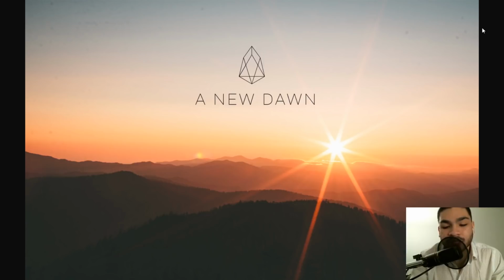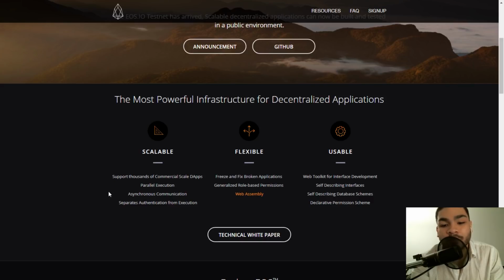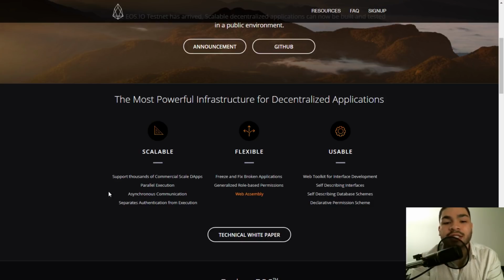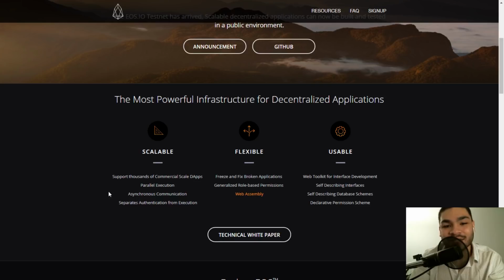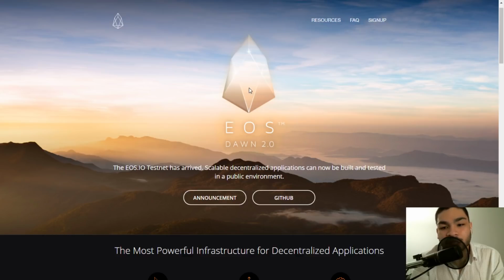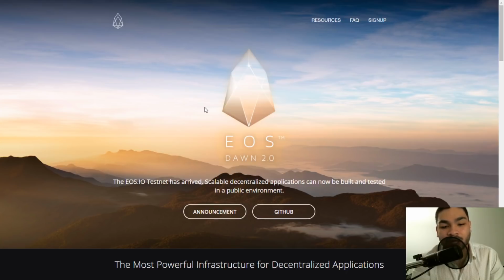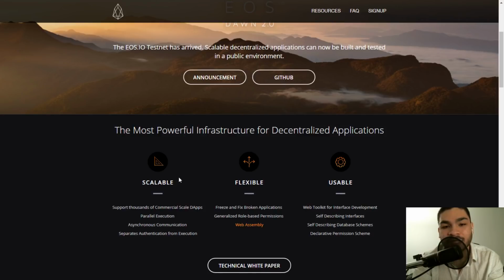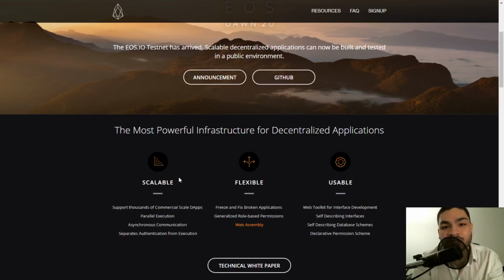EOS - The Linux Of Blockchains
An introduction to the EOS.io software project and why I believe it could be the best Blockchain/Smart Contract Operating System.

EOS = Eos Operating System